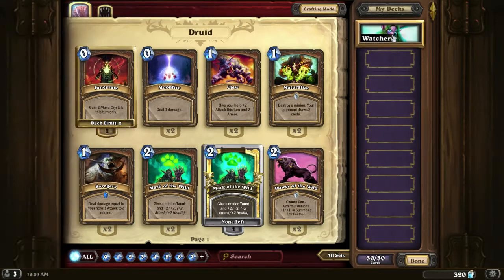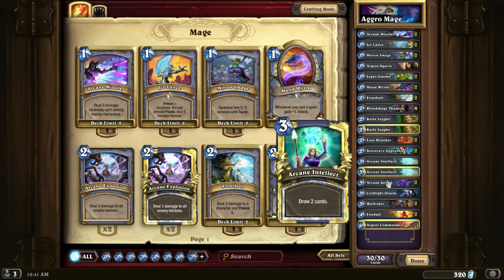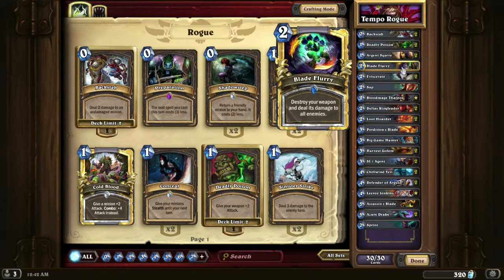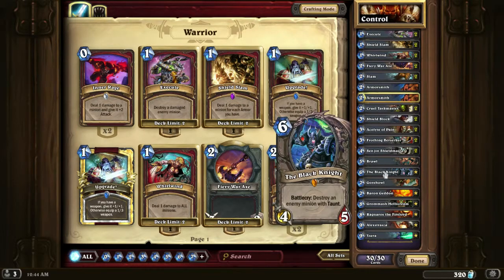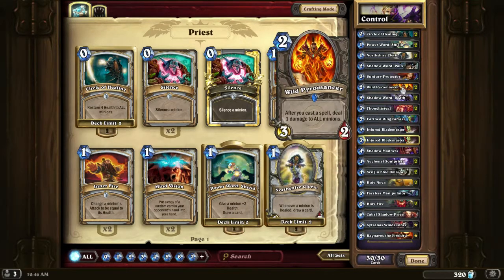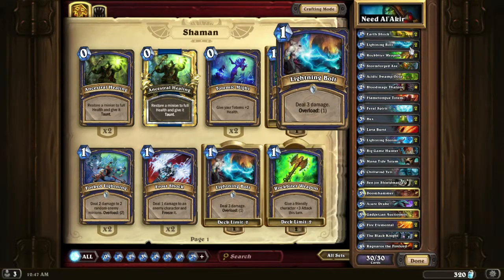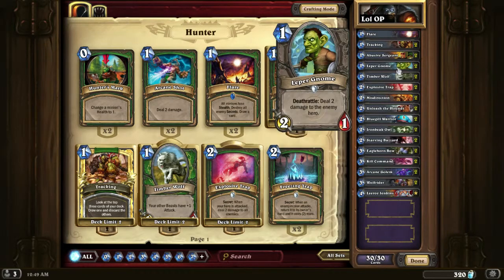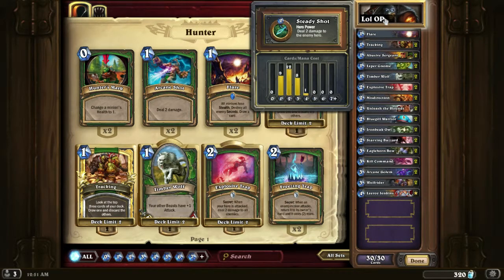Hearthstone! - Preview of my decks going into Season 2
Here is a video explaining my current favorite ranked decks for each class. Feel free to discuss the decks in the comments, I read them all! Thanks!